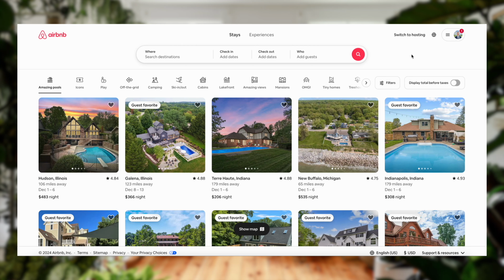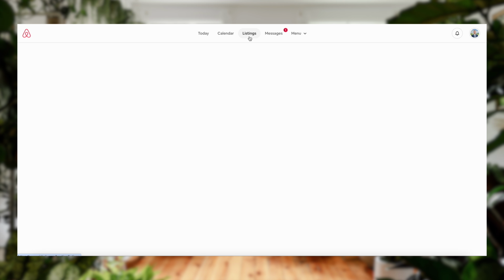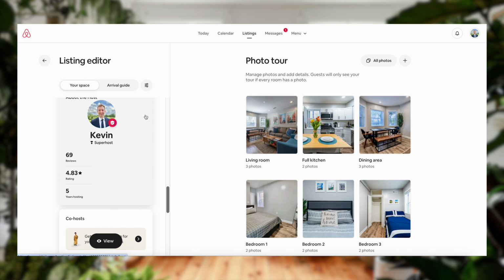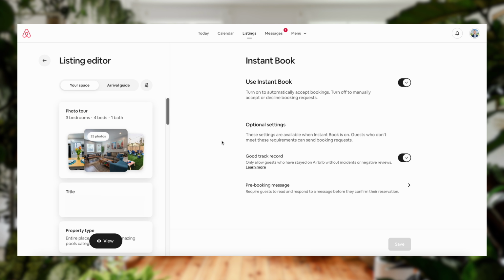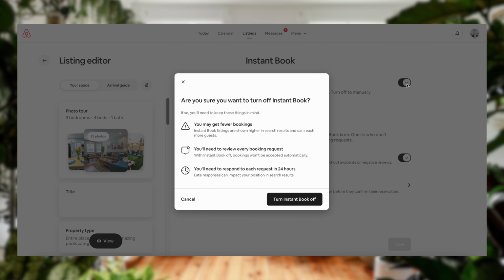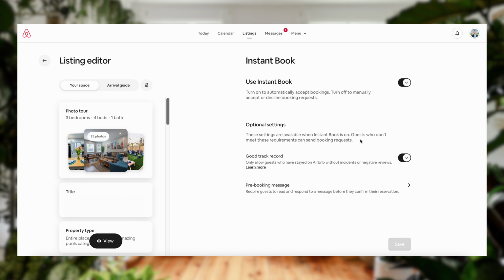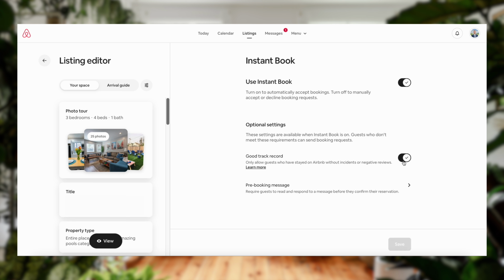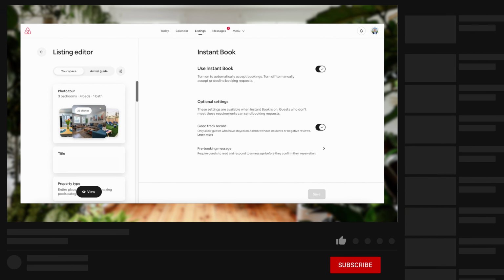How to Turn ON/OFF Instant Booking on Airbnb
Learn how to turn Instant Booking on or off for your Airbnb listing. This quick guide covers step-by-step instructions and tips for managing Instant Booking settings to boost your bookings!

🚀 Important Links to Boost Your Airbnb Success
1️⃣ 🏡 Become an Airbnb Host & Get a Bonus!
Sign up with my link and get a special bonus—plus, I'll personally help you land your first booking!
2️⃣ 📈 Maximize Bookings & Profits!
Get expert tips on increasing revenue, automating operations, and scaling your Airbnb business.

In this quick and easy tutorial, we’ll walk you through how to turn Instant Booking on or off for your Airbnb listing. Whether you want to control who books your space or maximize visibility, adjusting your Instant Booking settings is key. We’ll cover the simple steps to toggle Instant Booking, the pros and cons of using it, and important things to consider, like how turning it off can impact your booking frequency. Plus, we’ll explain how Instant Booking can help your listing get more exposure, and how setting specific requirements for guests can improve your experience. Perfect for hosts looking to make the most of their Airbnb listing!

0:00 - Intro
0:05 - Turn OFF/ON Instant Booking on Airbnb

In this tutorial, we’ll show you exactly how to turn Instant Booking on or off for your Airbnb listing. Instant Booking is a powerful tool that allows guests to book your property without waiting for your approval. However, there may be times when you want more control over who can book your space. Whether you prefer to manually approve guests or want to maximize your listing’s exposure, adjusting the Instant Booking setting is an important decision every host needs to consider.

You’ll learn step-by-step how to navigate the Airbnb platform to access your listing’s Instant Booking settings. From the Airbnb home screen, we’ll guide you through the process of switching to hosting mode and selecting your listing. We’ll show you where to find the Instant Book section and how to toggle it on or off. If you turn Instant Booking off, we’ll also explain the potential trade-offs, such as fewer bookings and the need to manually review requests within 24 hours.

Additionally, we’ll discuss the benefits of leaving Instant Booking on. When enabled, Airbnb promotes your listing to a wider audience, which can lead to more visibility and potentially more bookings. We’ll also highlight how you can customize your settings to ensure that only guests with a good track record can use Instant Booking, adding an extra layer of protection for hosts who want peace of mind.

By the end of this video, you’ll have a clear understanding of when to use Instant Booking and when to turn it off, helping you make the best choice for your hosting strategy. Whether you’re a new host or an experienced one, this guide will give you the insights you need to optimize your Airbnb listing and grow your business.

🏡 Airbnb Host Signup (I can personally help get your first booking with my link)